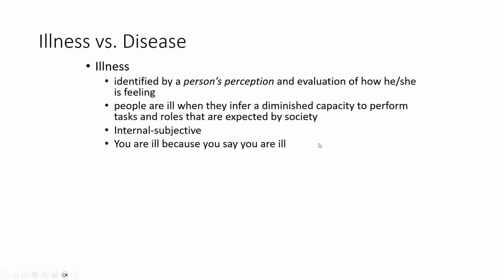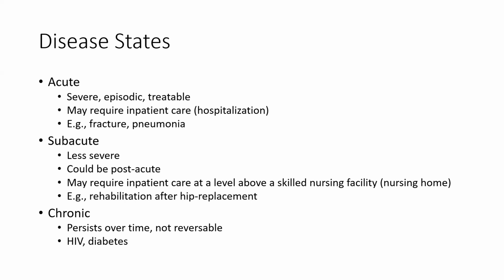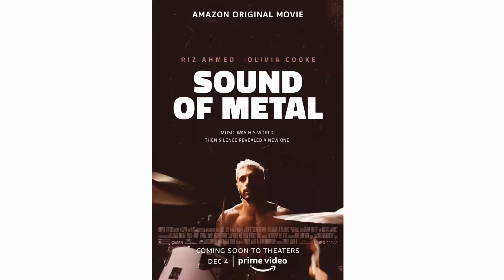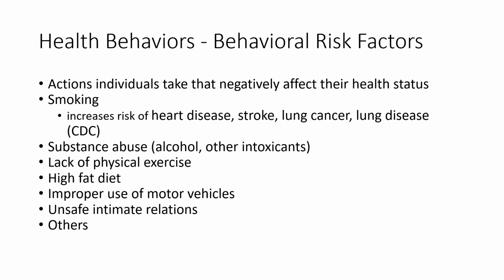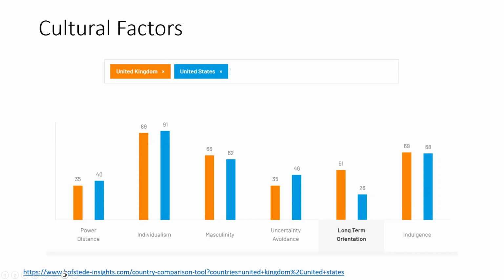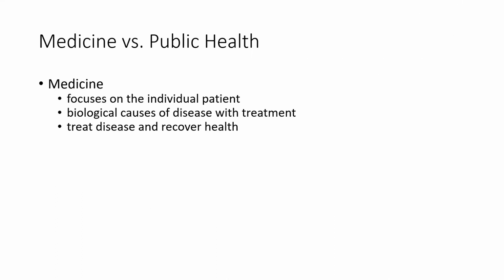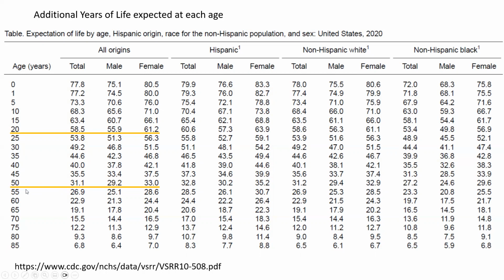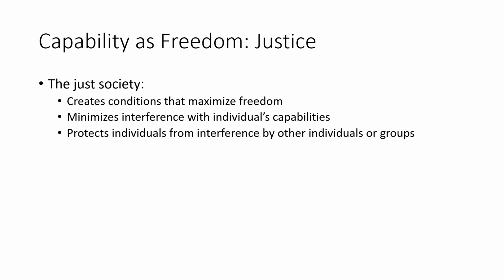HMP 401 - Lecture 2 - Defining Health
This series of lectures supports the course HMP 401, US Healthcare Systems.
These lectures are meant to accompany readings from the text Shi and Singh, Delivering Healthcare in America, 8th ed. (ISBN: 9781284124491)